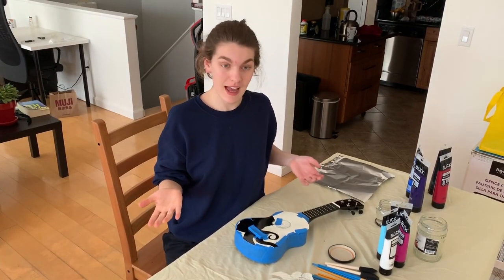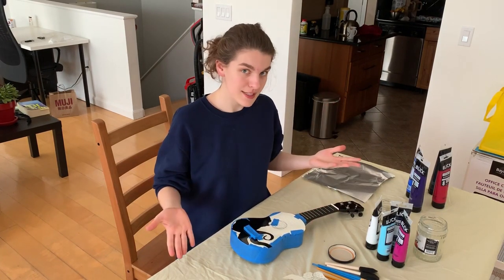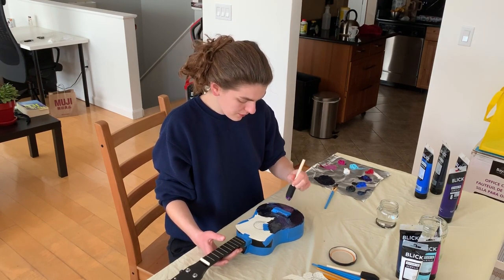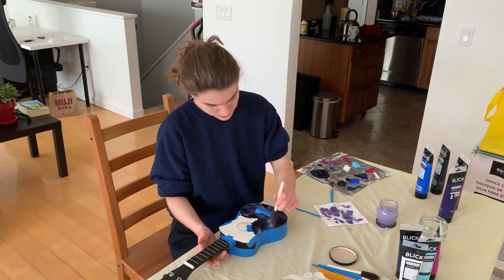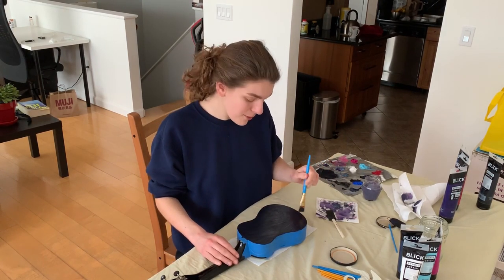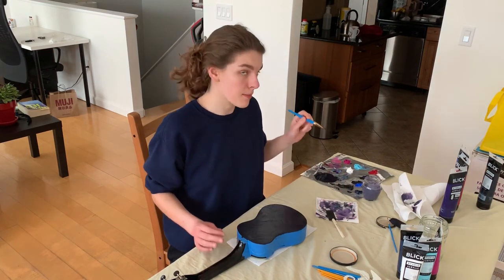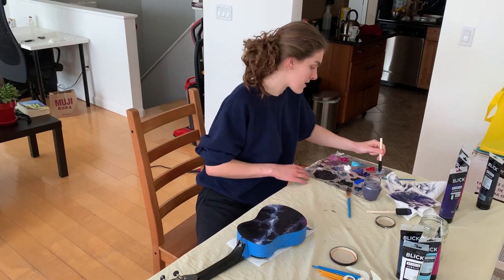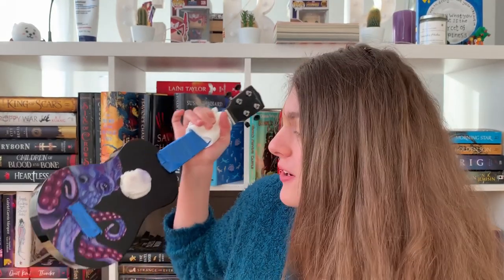Art of Books Tag! + Paint With Me🎨 [CC]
TAG PROMPTS
Colored Pencil- (Layering) In color pencils layering tones gradually build up a drawing using several colors. What book had several complex layers to the plot?
Charcoal- (Blending) Blending is done to create smooth transitions between darker and lighter areas of a drawing. What is a book where the light and dark blend to each side?
Pen and Ink-(Crosshatching) Parallel lines drawn at different angles so that the quantity, thickness, and spacing of the lines will create the illusion of volume. What is your favorite book series with the most volumes?
 Marker-(Permanent) Markers are known for their permanent lines. What is a book that is permanently drawn in your mind?
Acrylic Paint-(Vibrant) Acrylic paint is known for its vibrant colors. What is a book with a vibrant cover? (or Character?)
Watercolor-(Wash) Wash is a watercolor technique resulting in a semi-transparent layers of color. What book had a transparent plot?
Oil Paint-(Texture) Oil Paints are thick and can keep their shape to help build the illusion of an object with texture.  Name a character or creature that you remember vividly because of how well they were described.
Digital Paintings-(New Age Media) New Age style of art media. What is your favorite new release book?
Canvas-(Blank Canvas) Nothing better than a blank canvas to start drawing out your ideas. What book had the best original ideas?
Paper-(Scrap Paper) Sometimes you just have to scrap a drawing and start anew. What Book should have been scrap paper and reworked?

Like this content? Check me out elsewhere!